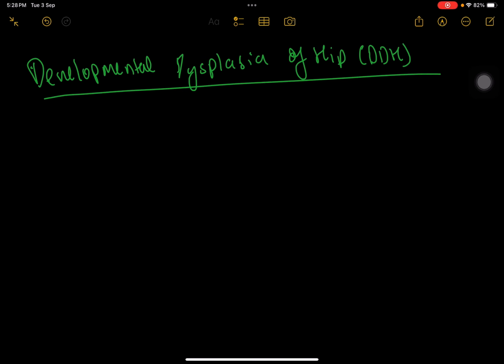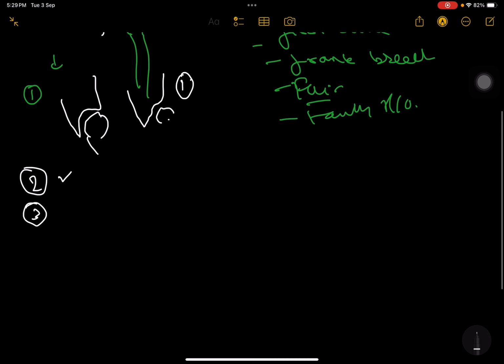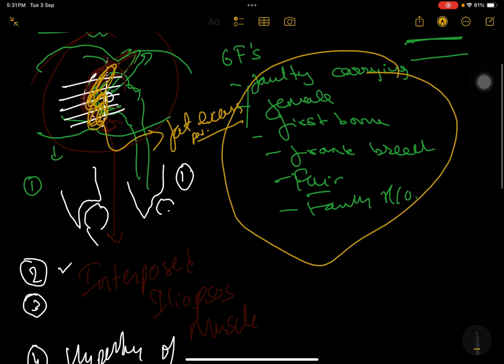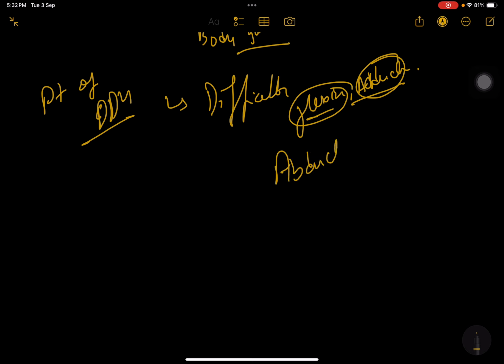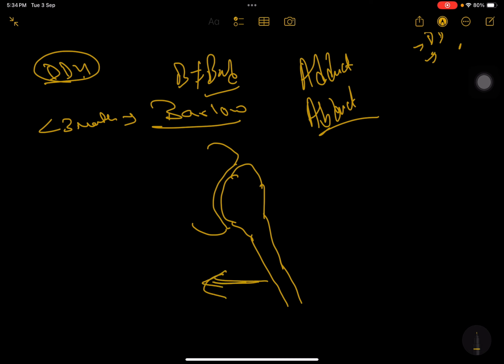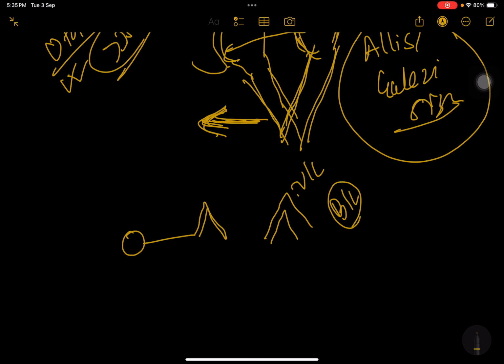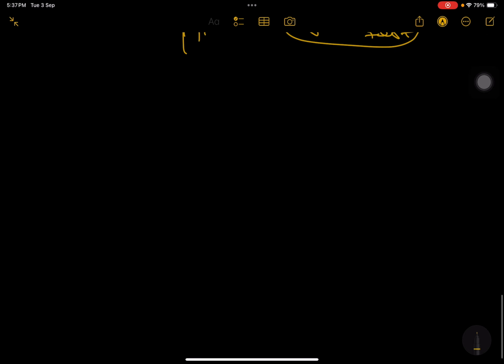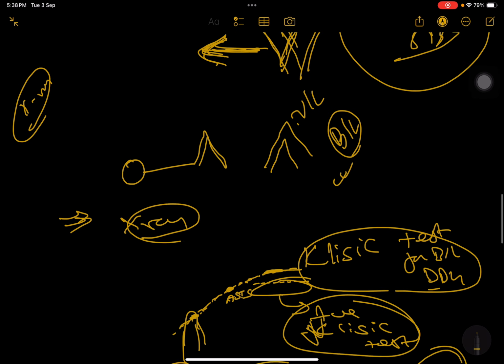DDH (developmental dysplasia of hip)